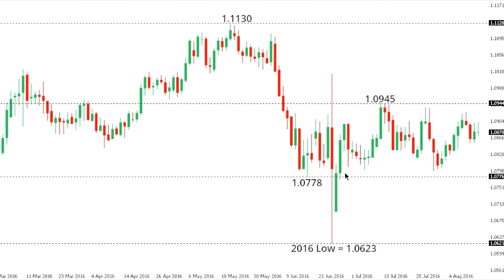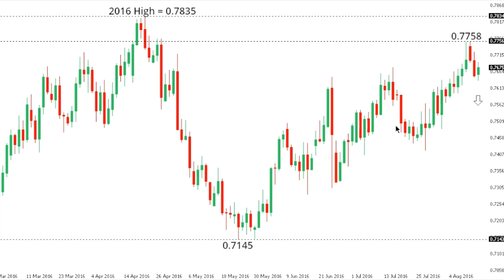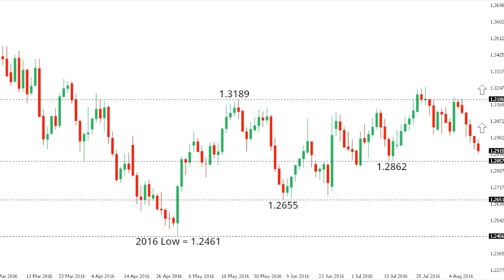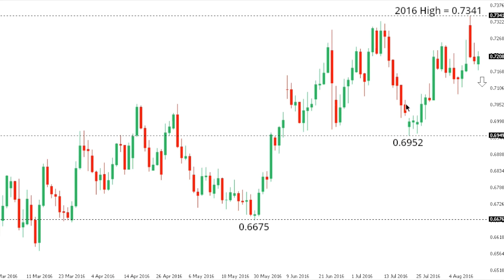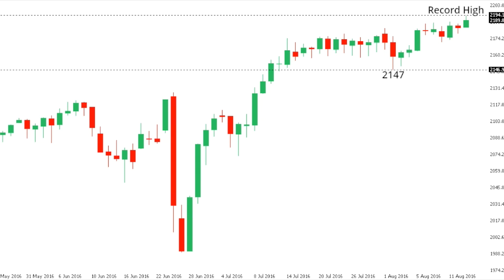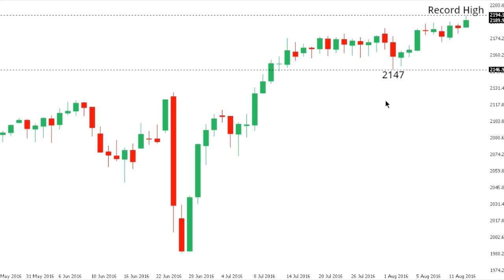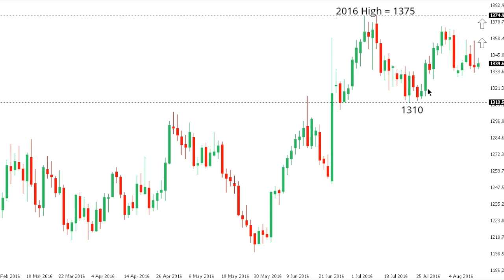LMAX Exchange Chart Talk - Tuesday, August 16, 2016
SPX500 to fresh record. Sign up for Global FX Insights, the daily market commentary from LMAX Exchange